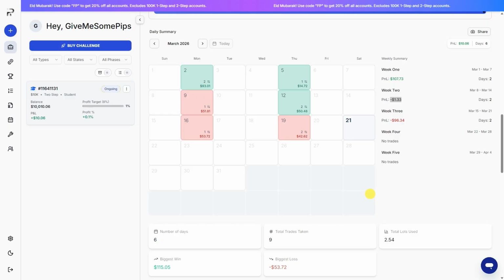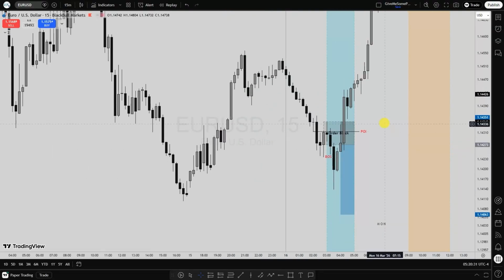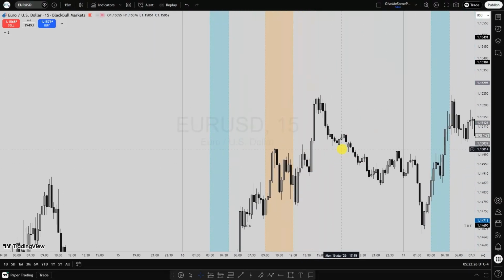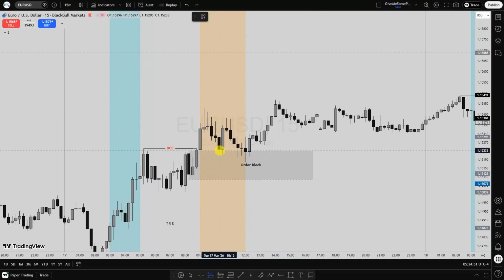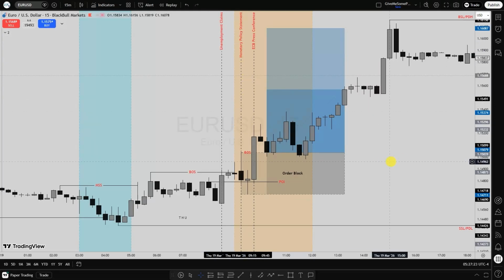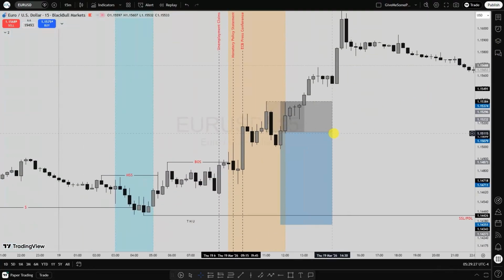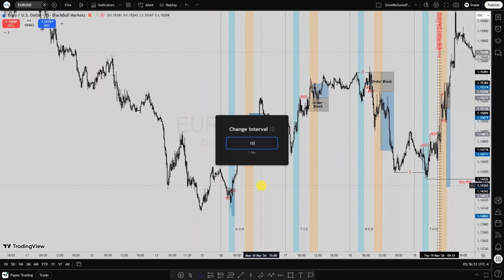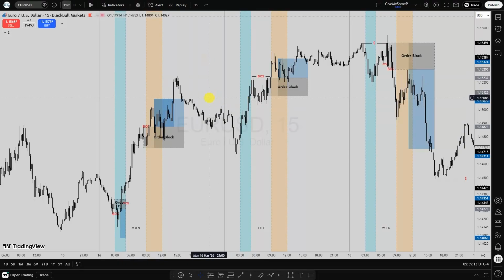My Journey To Get Funded | Week 3 Transparency Review 📈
Week 3 of my $10,000 FundingPips Challenge was a test of patience and risk management. After a solid start to the month, this week threw some hurdles my way, resulting in three consecutive losses on EURUSD.
Despite the red on the calendar, the account is still in profit overall. I’m currently sitting at $10,010.06, keeping me in the game and maintaining a +0.1% gain from my starting balance. Transparency means showing the red days too, so let's break down exactly what happened.

Week 3 Stats:
- Weekly P&L: -$96.34
- Ending Balance: $10,010.06
- Total Progress: 1% toward 8% Target
- Primary Pair: EURUSD